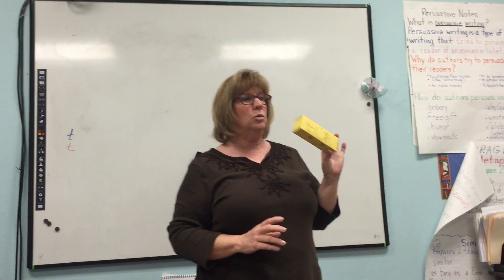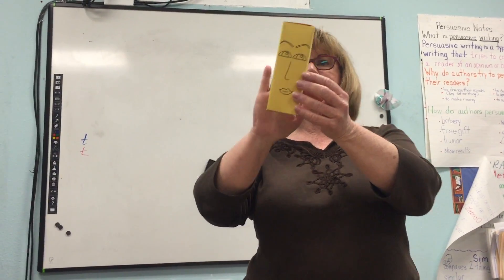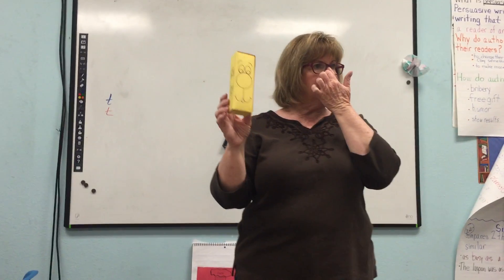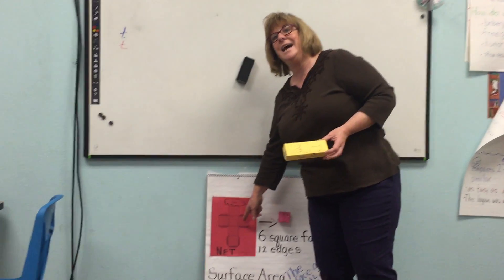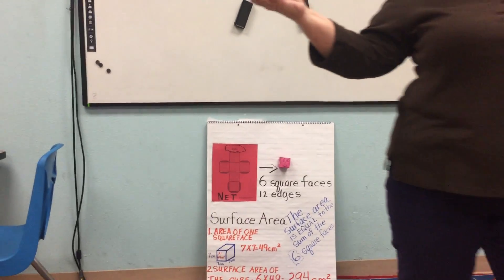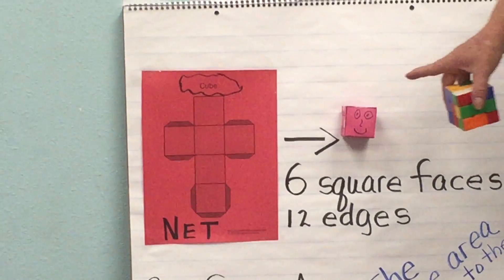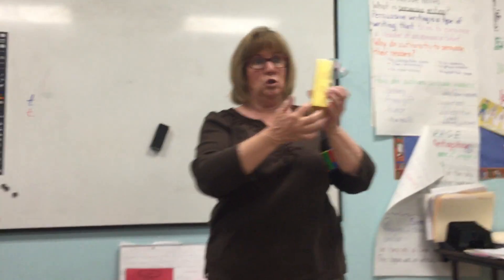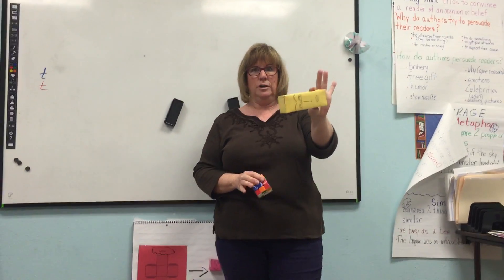Rectangular Prism and Cube-faces and sides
This video explain to students how many faces and sides are on a cube and rectangular prism.